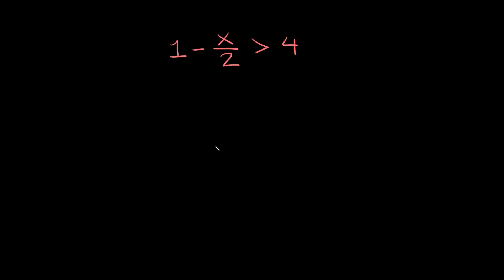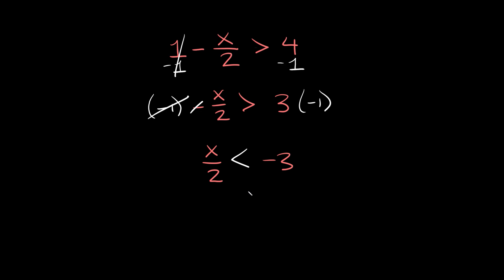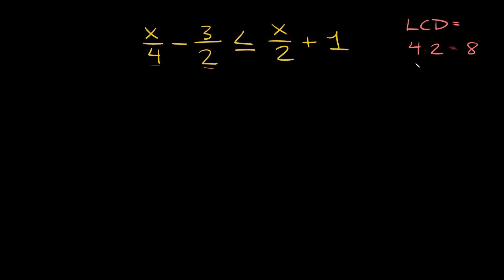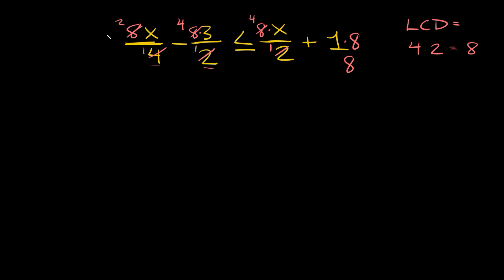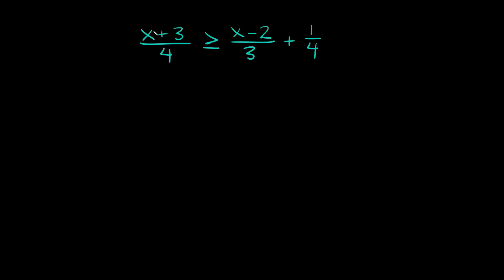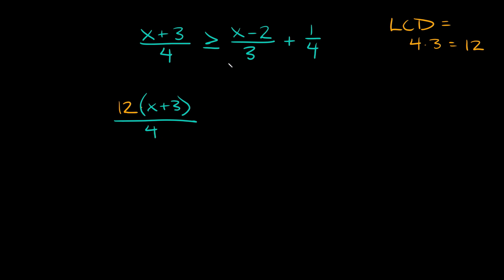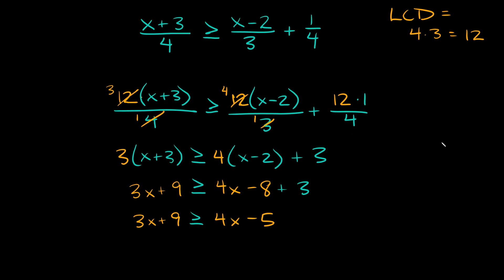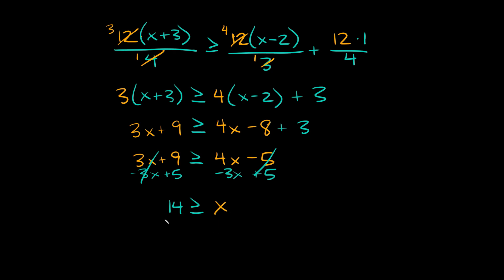Solve Linear Inequalities with Fractions | Eat Pi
In this video, I teach you how to solve linear inequalities that have fractions in them. This is done by first finding the LCD (Least/Lowest Common Denominator), and then multiplying all the fractions by it.